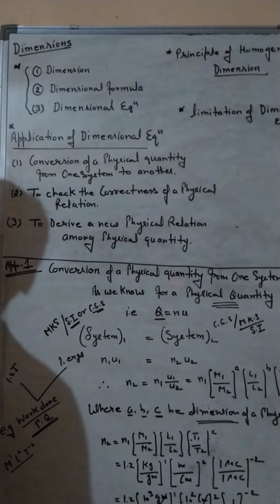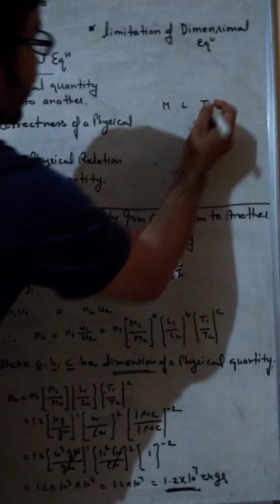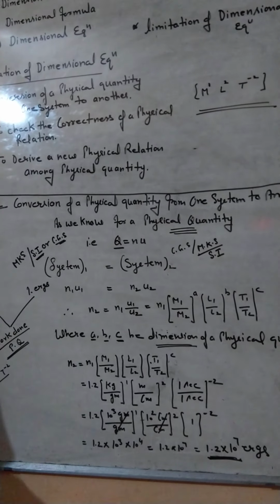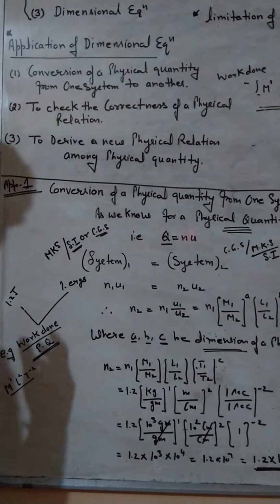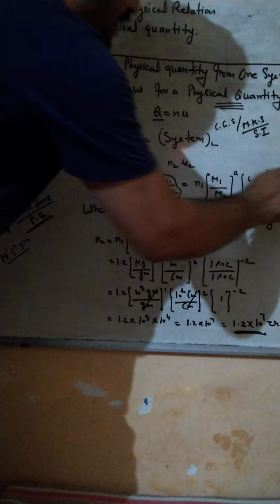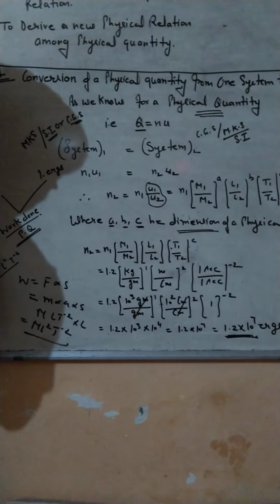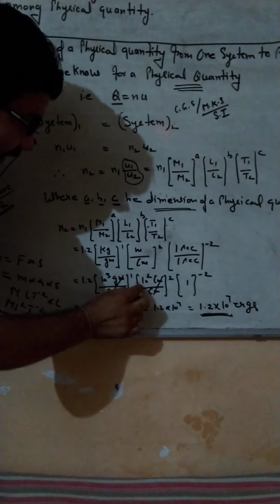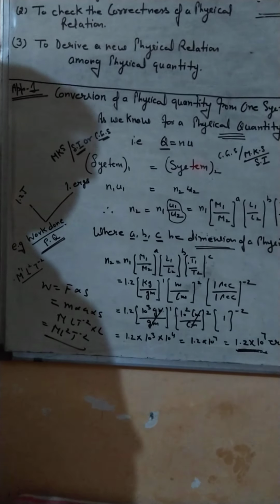Dimensions/class 11th/ By N.B Sir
In dimensions  we will learn how a physical Quantity
Can be convert from one system to another system